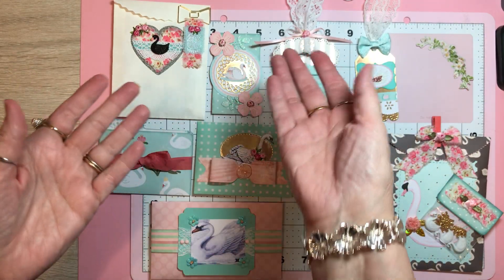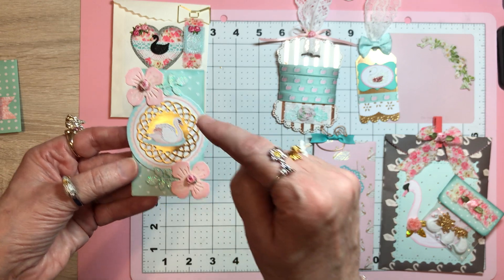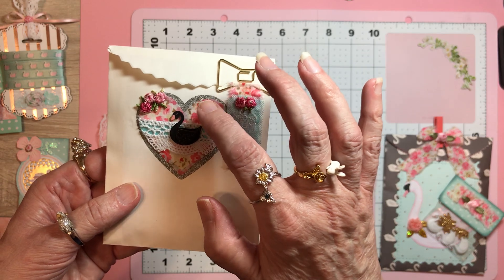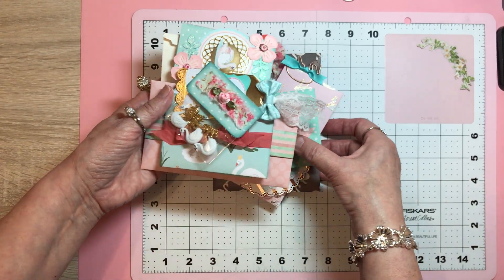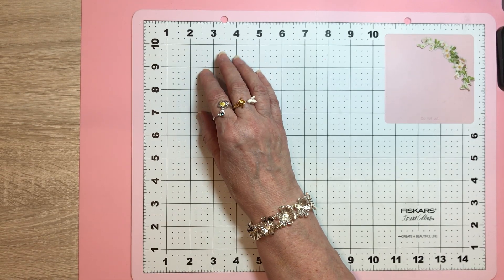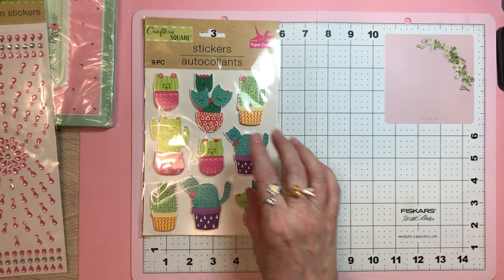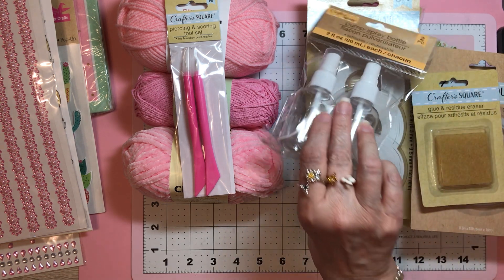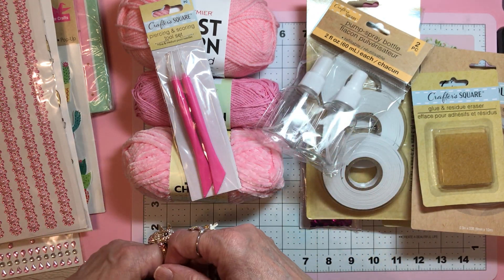Project Share: Extra Swan Goodies [Hidden Giveaway CLOSED]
Hello everyone!  Welcome.  I thought y'all might like to see the finished packaging of the extra swan goodies that go with the small swan journal.  Thank y'all for stopping by to visit!